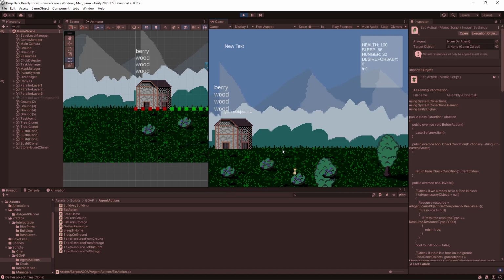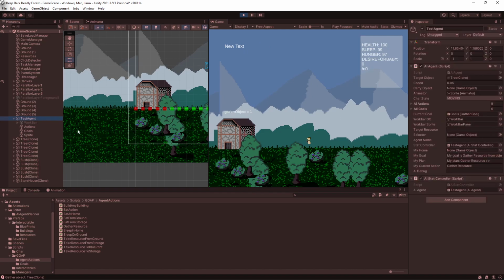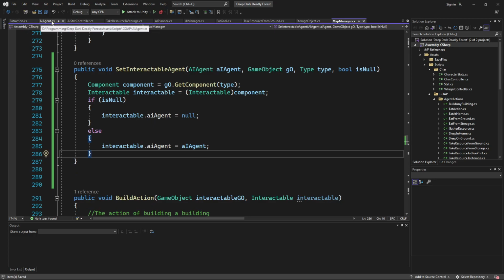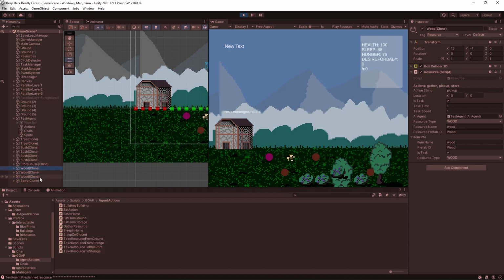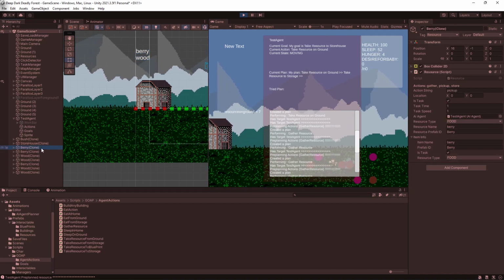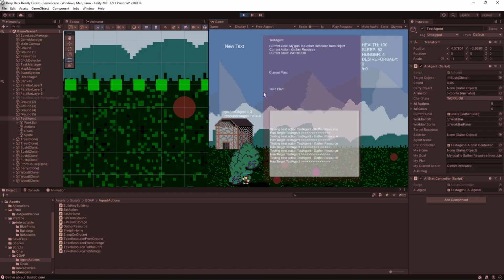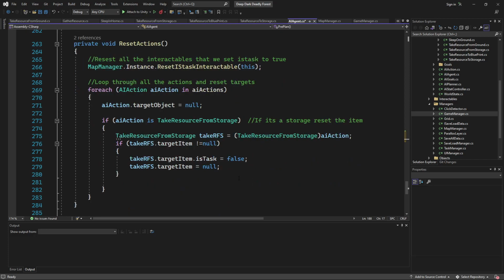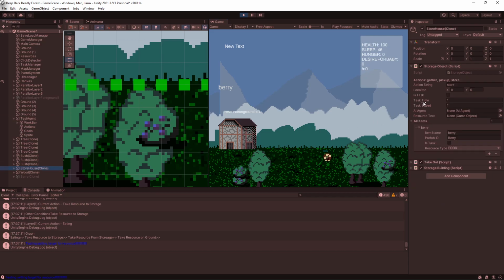Unity Coding in C#- Village Simulator #48- More Actions